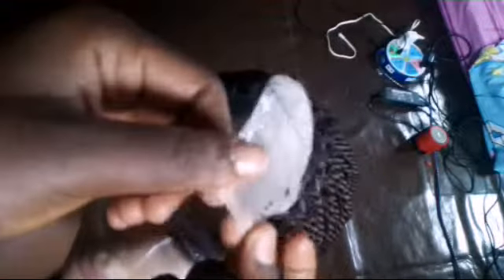How to make your own wig closure in 5mins. Raphyimprovisonworld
Make your own wig closure in 5mins.  Raphyimprovisionworld